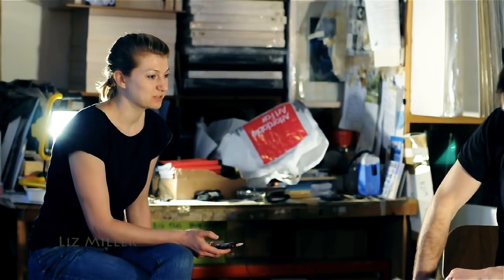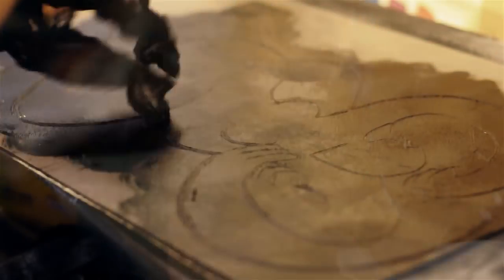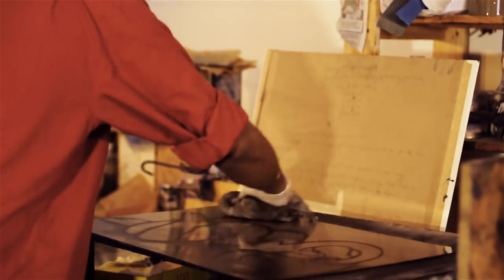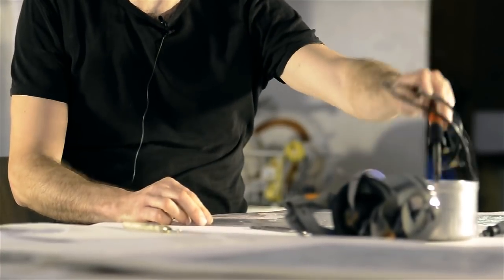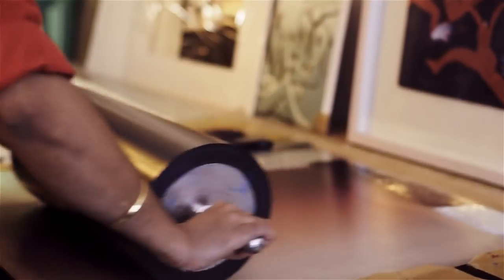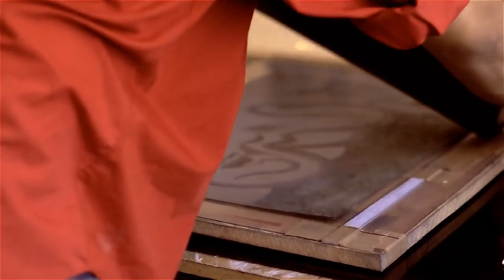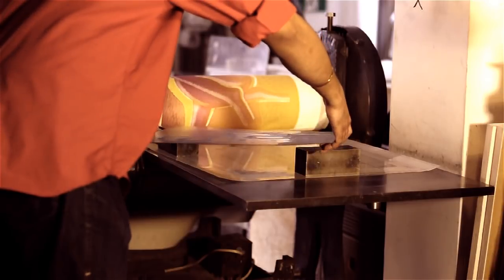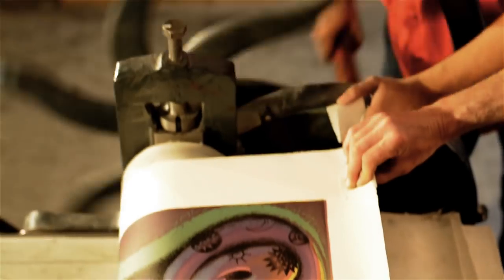Printmaker Trevor Price working alongside master printer Sanju Mathew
A short film showing the artist and printmaker Trevor Price working alongside master printer Sanju Mathew of printeditioning.com to produce an original drypoint, etching, and relief print titled 'You bring me sunshine'.

Printeditioning.com is a professional, fine art printmaking editioning service for artists and publishers.
We also specialize in making photo-etch plates using a mixture of latest digital techniques that enable artists to transfer original images on to plates so that the image can be reproduced in high quality for intaglio printing.